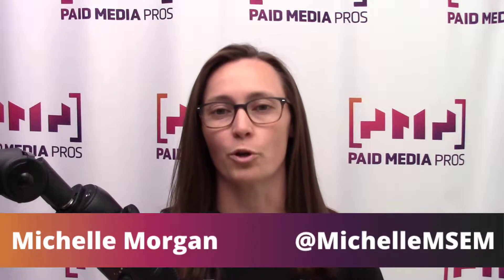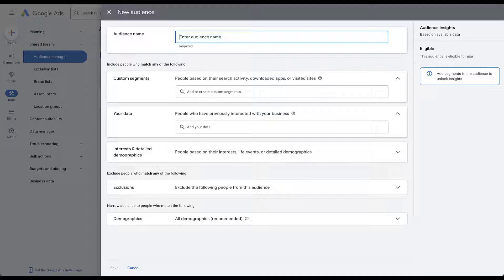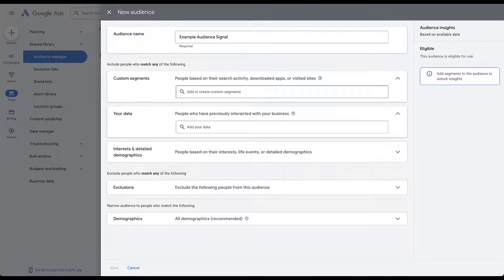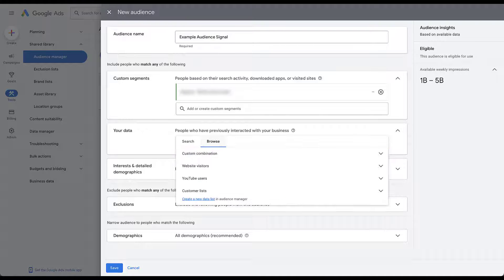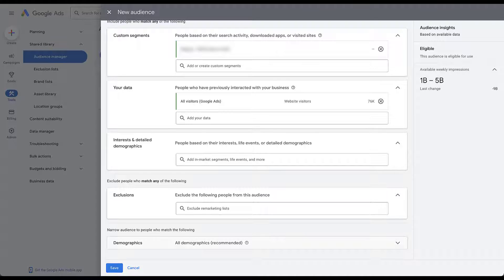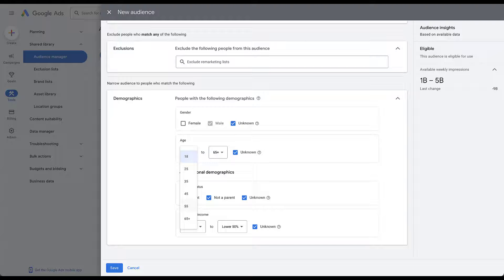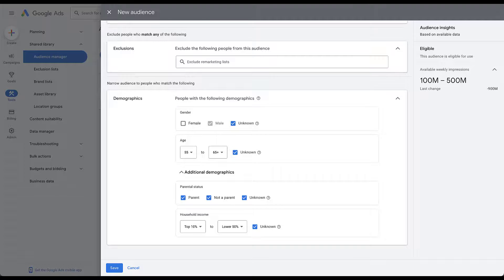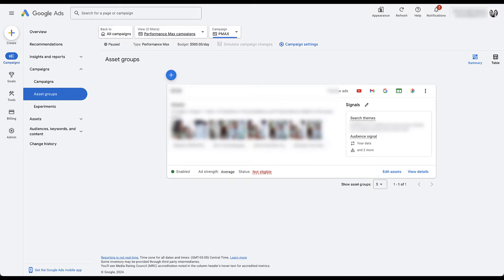Google Ads Audience Signals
Google Ads Audiences are a subset of audience type you can use in certain campaign types. In this video, we'll discuss what Audiences are, tell you what they should be named, show you how to build one, and finally discuss what campaigns types they work with.

0:29 - Navigating to the Audience Manager in Google Ads
0:46 - Understanding What Audiences Actually Are With a Better Name
1:37 - How to Build Audiences in Google Ads Audience Manager
3:25 - Segments of Users That You Can Use in Audiences
7:00 - Exclusion List Options in Google Ads Audiences
8:10 - Narrowing Audiences with Demographic Information
9:08 - Adjusting Audience Signals & How It Impacts Existing Campaigns
10:39 - Applying Audience Signals to Campaigns in Google Ads